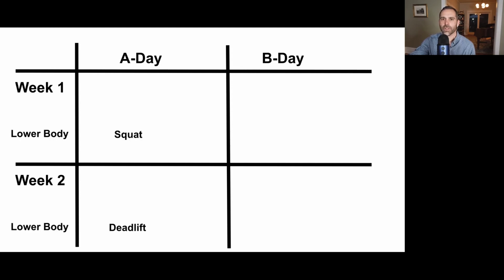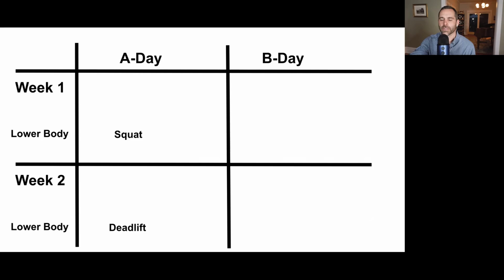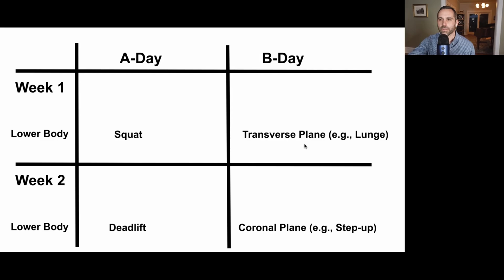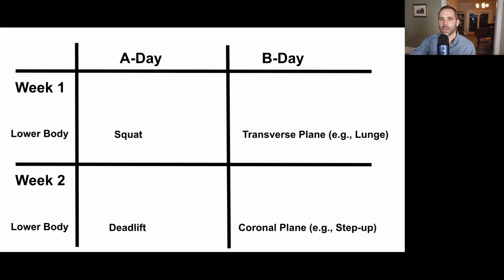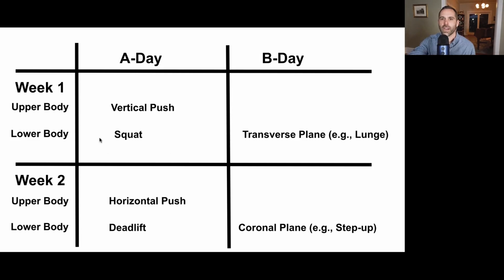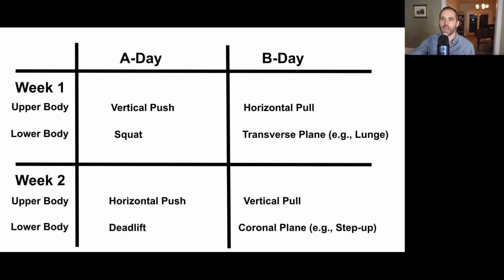NTP Lecture 1: How do we select exercises?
X (formerly Twitter): @chrisnetleydc